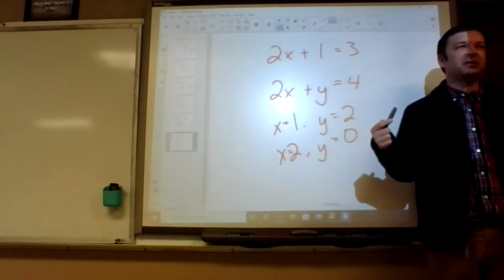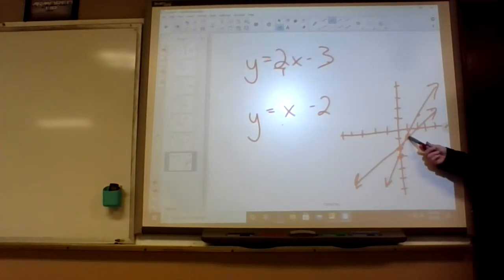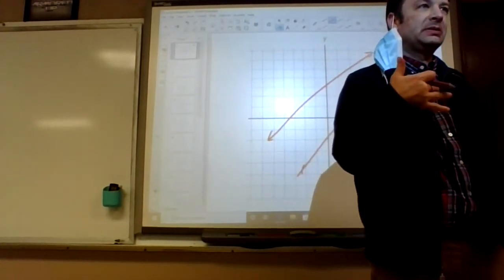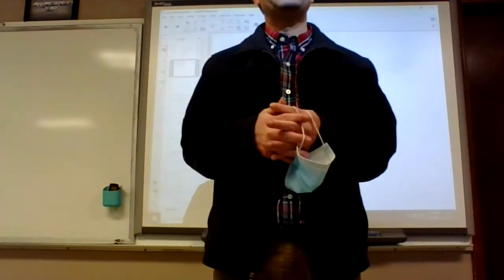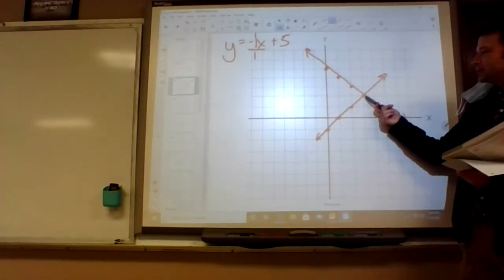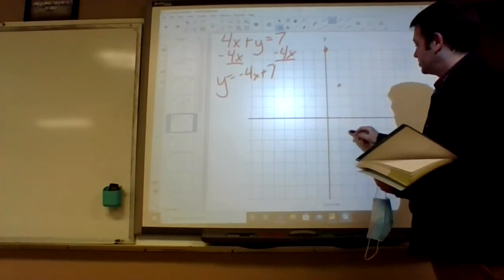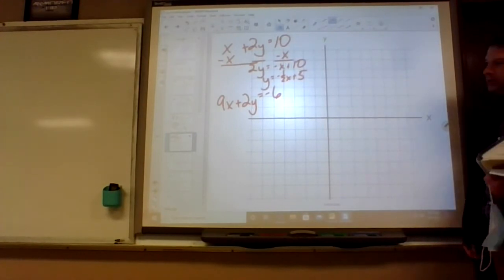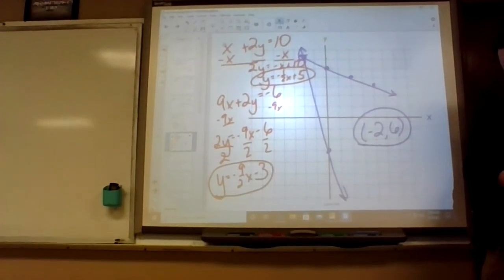Graphing Systems of Equations (pg 281)